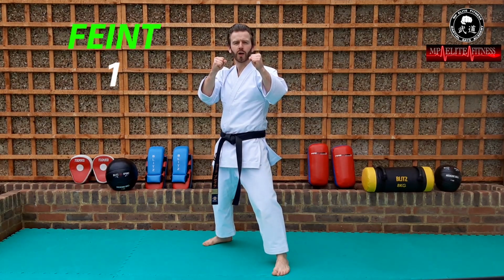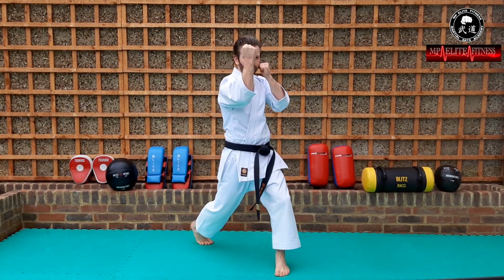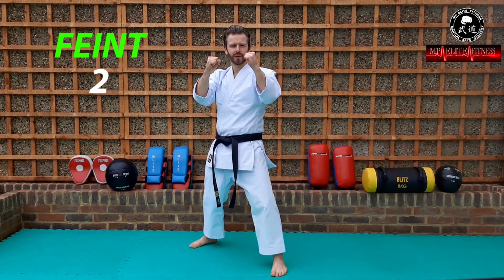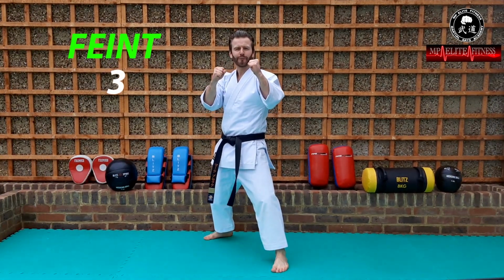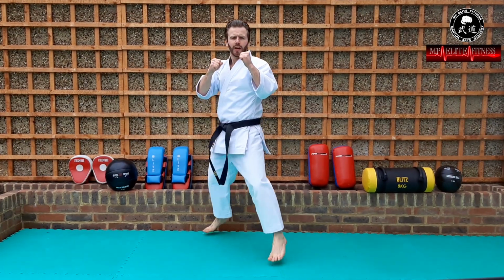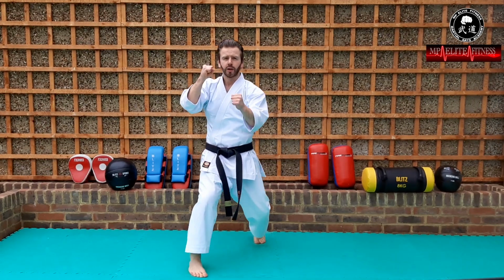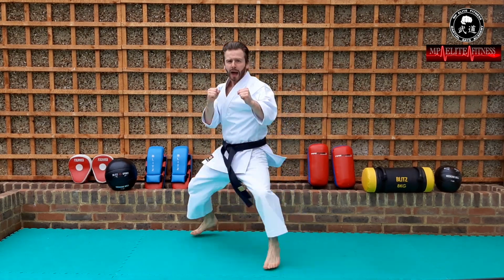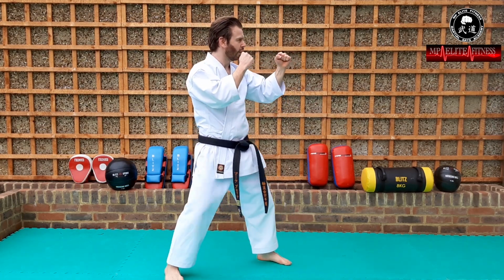MMA / BOXING - How to use FEINTS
MMA / Boxing Feints.
How to use Feints in Boxing and Martial Arts.
5 Effective ways to use a Feint and follow up with a Strike. Confuse and Trick your opponent.

Fitness training
Karate training
Learn karate
Martial arts training
Self defence
MMA
Improve your martial arts training
Kyokushin karate
Shotokan Karate
Karate tuition

MP Elite Fitness
MPEF Martial Arts Academy